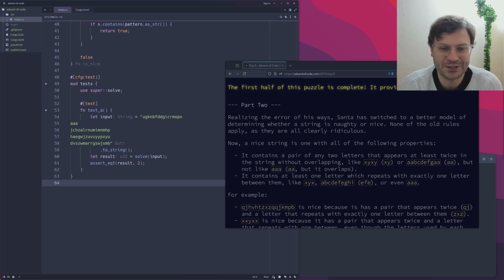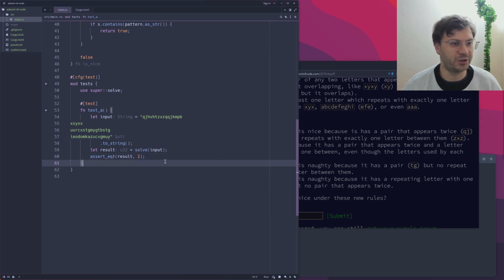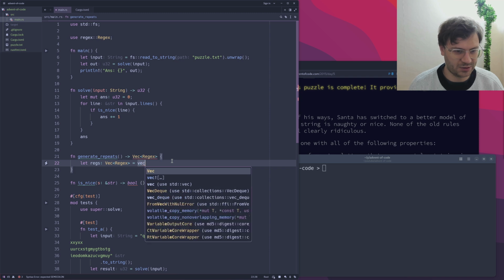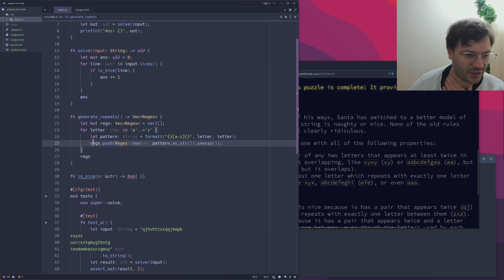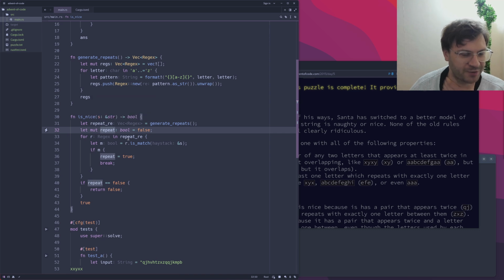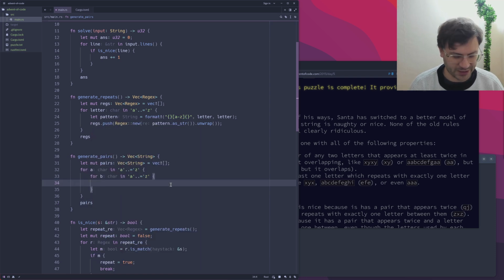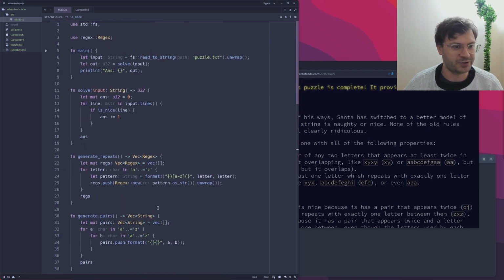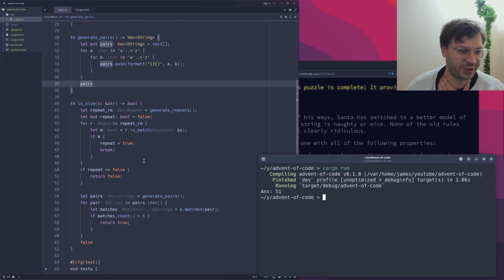Advent of Code 2015 Day 5 Part 2